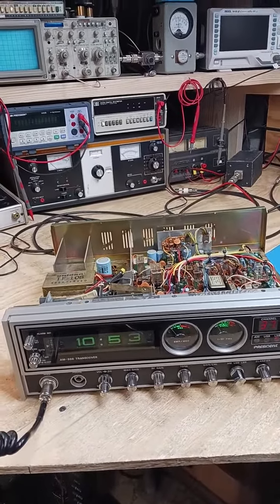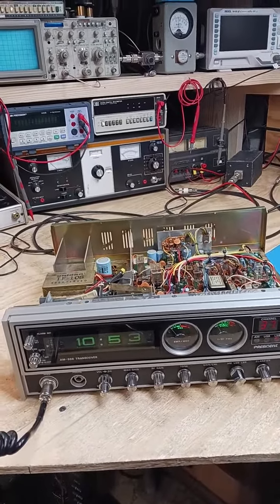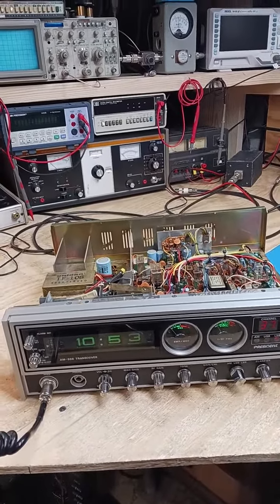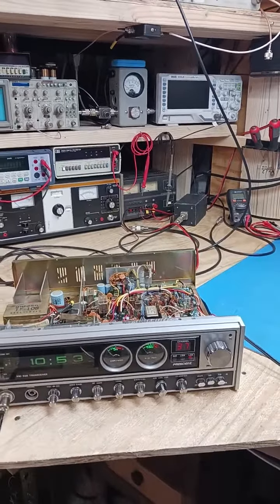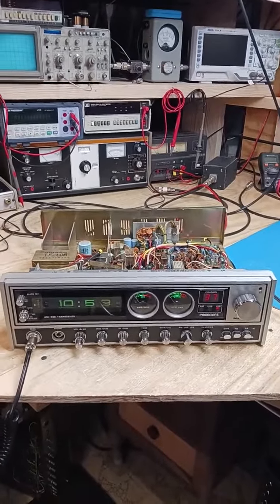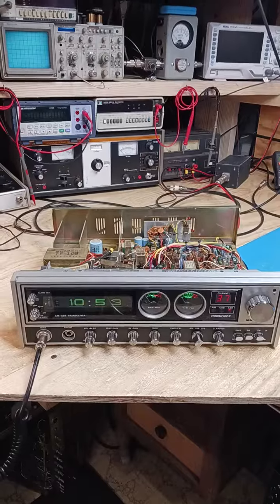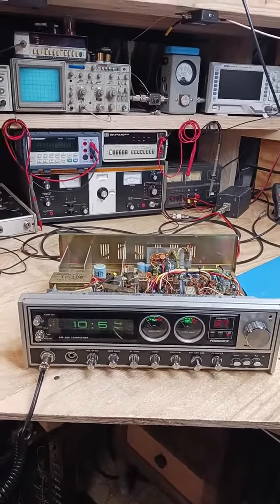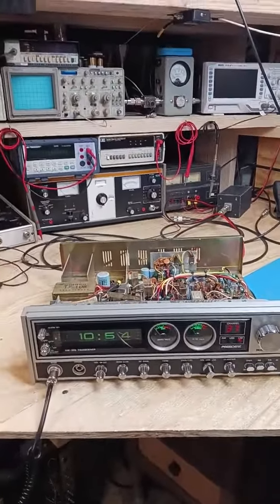President Madison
playing around on the air this morning giving it a good test run